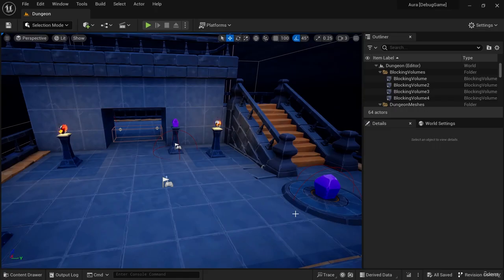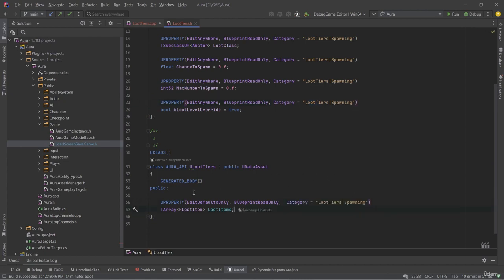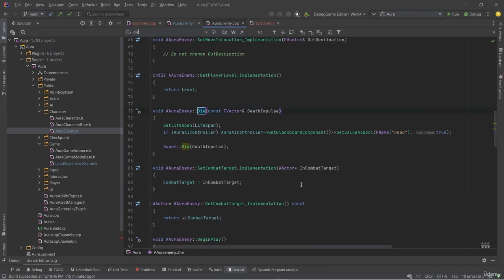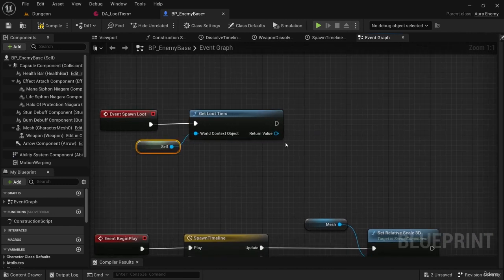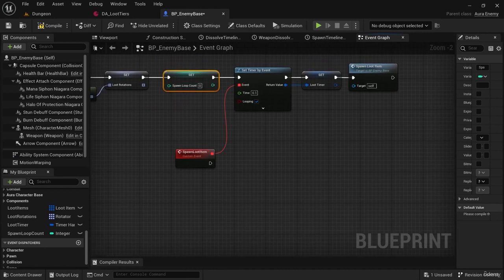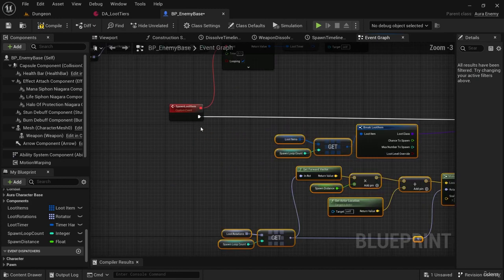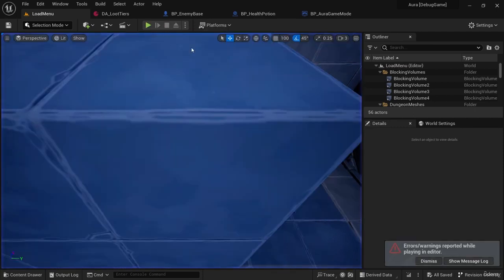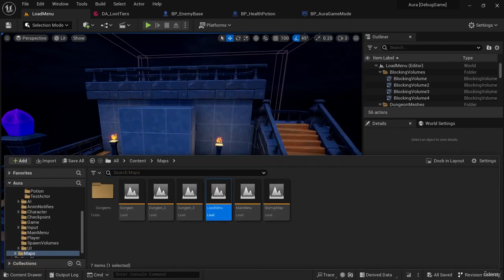13 Loot Tiers